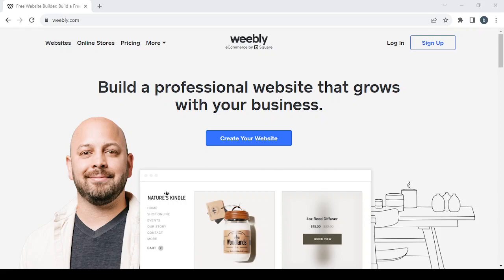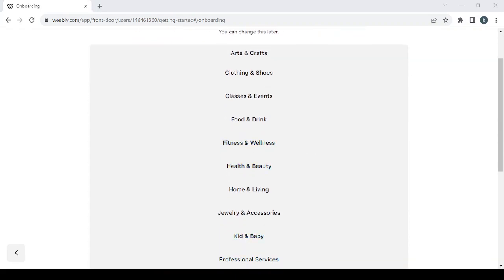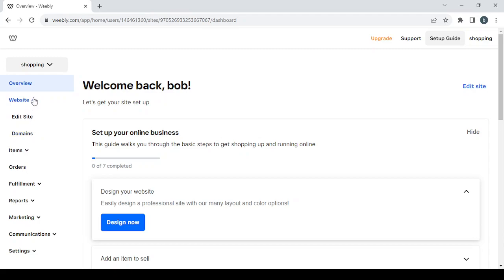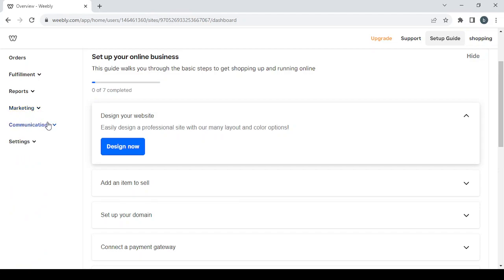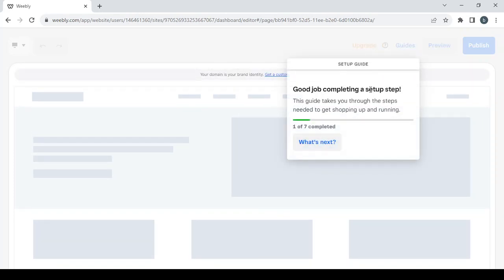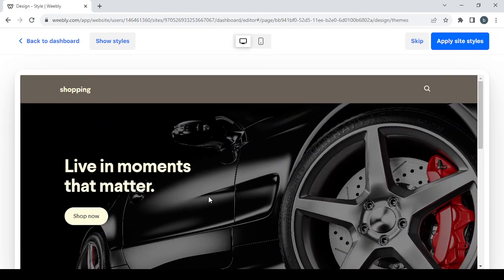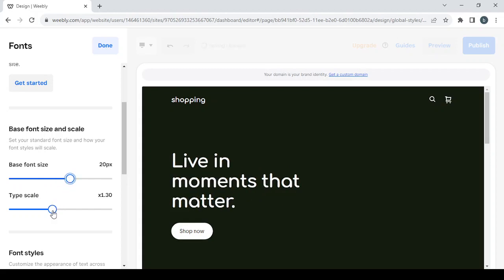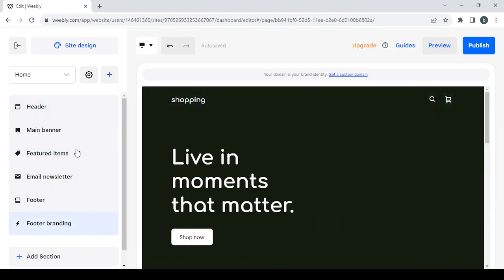How To Create a Professional Camping and Hiking Gear Ecommerce Website on Weebly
How To Create a Professional Camping and Hiking Gear Ecommerce Website on Weebly 2023

in this video we discuss :

Embark on the journey to create a stunning online store for camping and hiking gear using Weebly. Our comprehensive guide will walk you through every step, from setting up your Weebly website to showcasing essential outdoor equipment, optimizing product listings, and reaching outdoor enthusiasts with your offerings. Whether you're an experienced adventurer or just passionate about the great outdoors, this guide will empower you to turn your love for camping and hiking into a successful Weebly ecommerce business